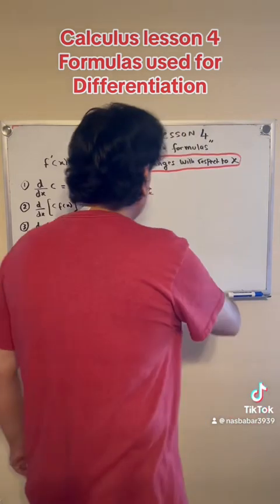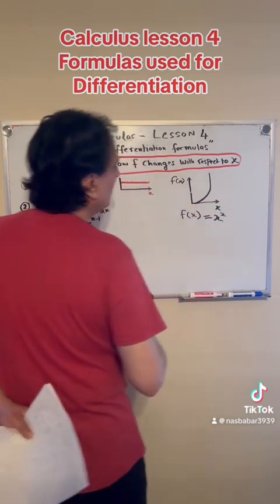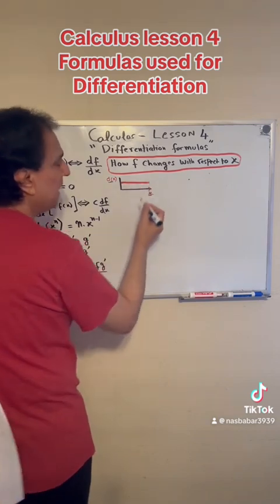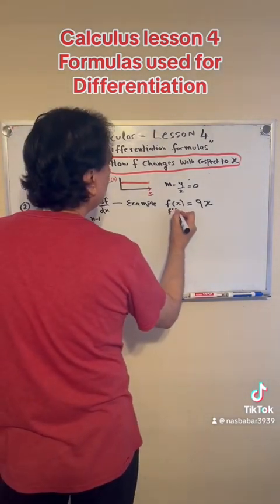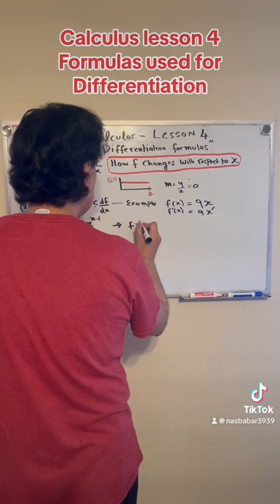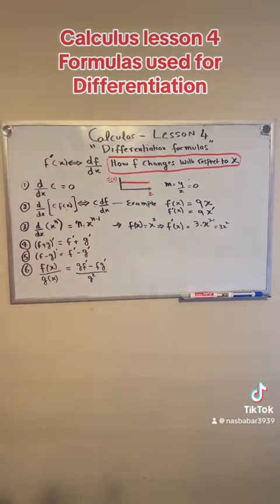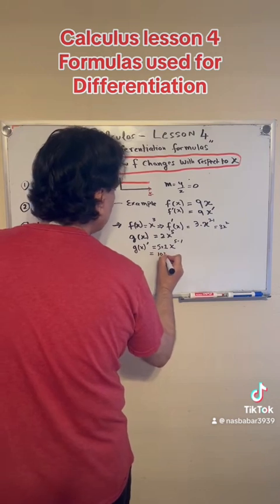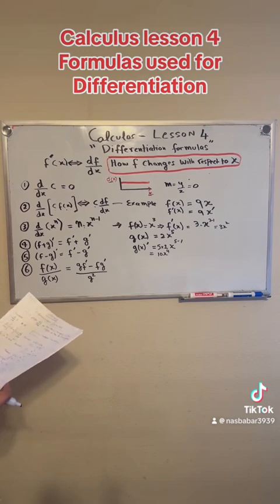Calculus, Formulas in finding derivatives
Formulas used in finding derivatives. Product rule, Chain rule and more!
How function of x changes with respect to time, shown with graphical representation.